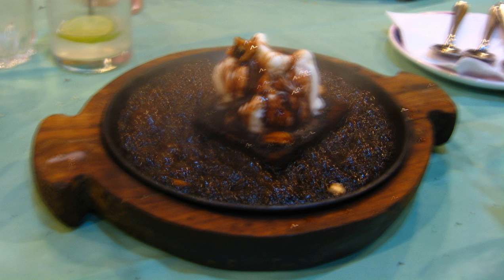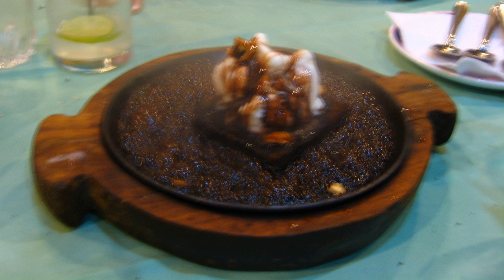Sizzling brownie | Wikipedia audio article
This is an audio version of the Wikipedia Article:
Sizzling brownie

SUMMARY
Sizzling brownie is a dessert available in India, made popular by cafes and restaurants of Mumbai. It is a chocolate brownie with a scoop of ice-cream on top served with a generous pouring of melted chocolate on the ice-cream. It is served on hot sizzler plates to be eaten directly in its sizzling hot form.